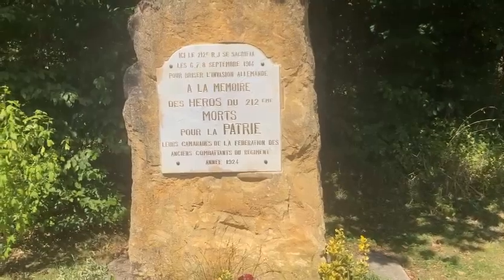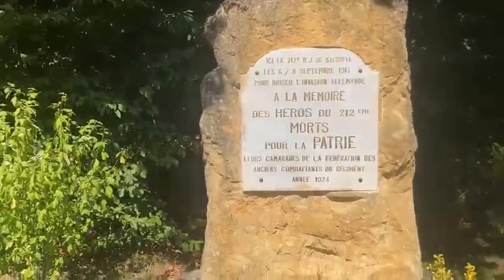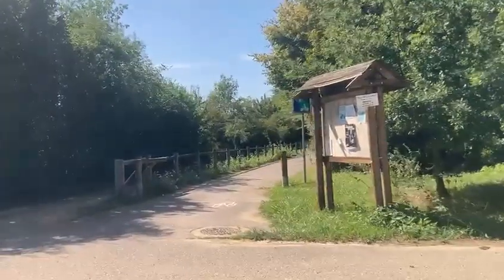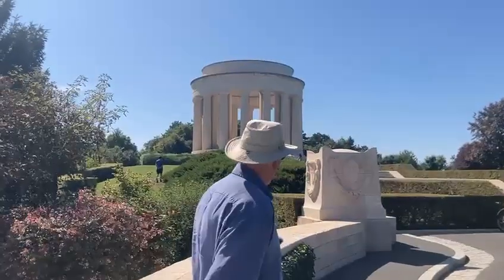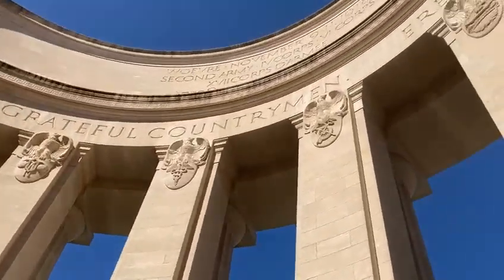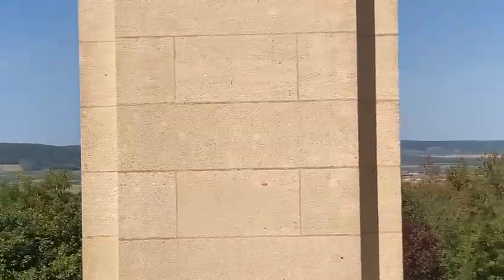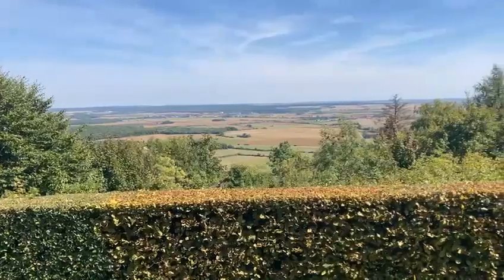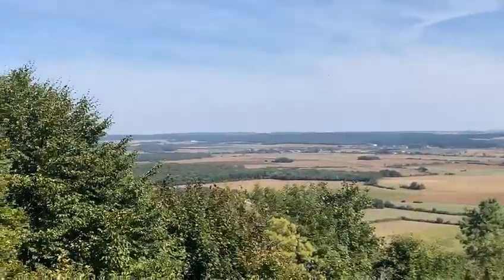Day 5 – St. Mihiel Salient: Where America Changed the Course of World War I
This episode follows a journey from the fields near Nancy, pausing at the site of the pivotal Battle of La Grande Couronne, where French forces heroically prevented the fall of Nancy in September 1914—securing the front and shaping the outcome for years to come. Traveling up the historic corridor between Nancy and Verdun, the focus shifts to the imposing St. Mihiel salient, a region fiercely contested and ultimately reclaimed by a massive coalition of American, French, and British troops under General Pershing in September 1918. The film explores the scale and impact of this offensive, featuring a visit to the monumental American memorial atop the strategic hill that once anchored German defenses. Viewers can examine the battle’s detailed relief map, learn about the divisions involved, and reflect on the enduring legacy of sacrifice inscribed throughout the site. The episode also notes remnants of World War II combat, when the monument itself was damaged in 1944. Today, the peaceful Moselle Valley belies the intense struggle and remarkable resolve that made this ground a fulcrum of history.